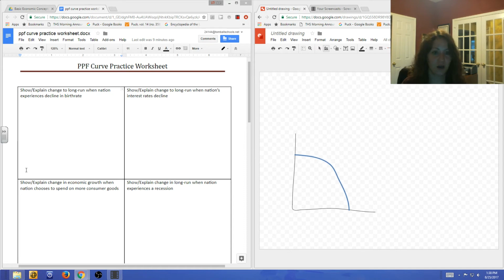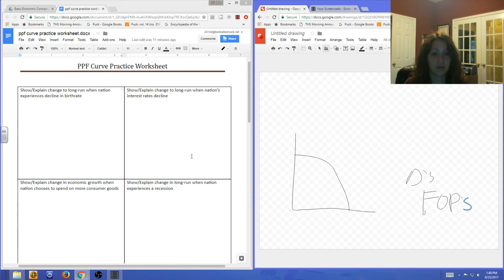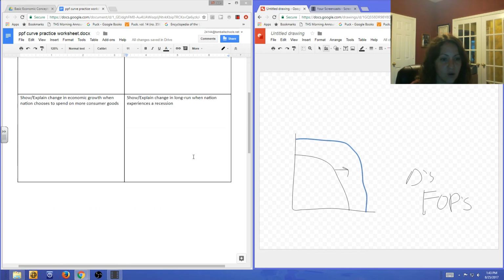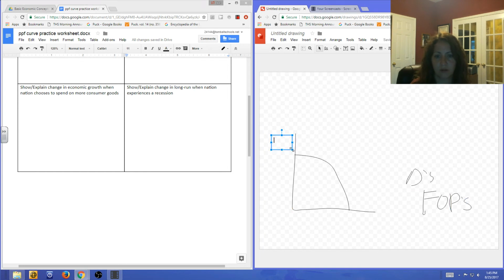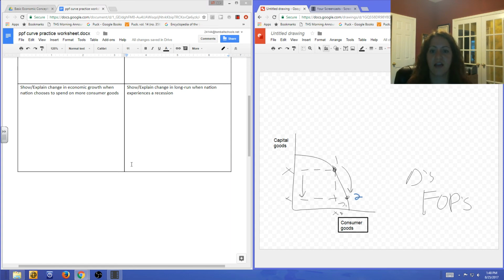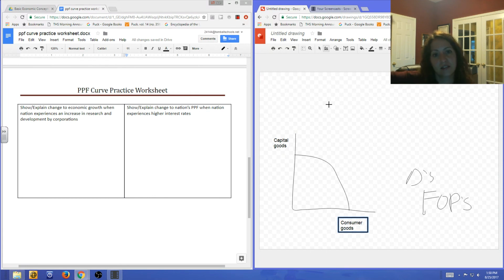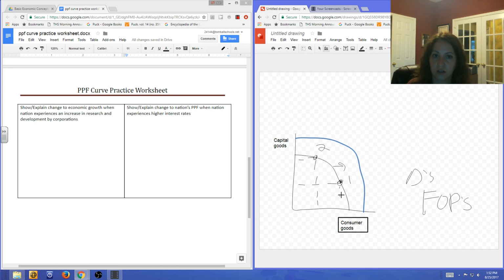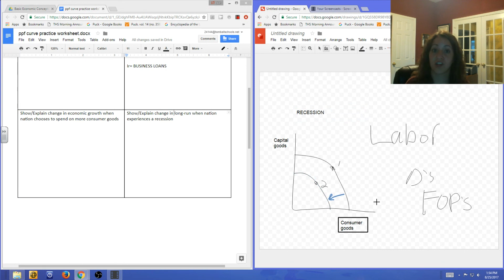PPF CURVE Practice Explained